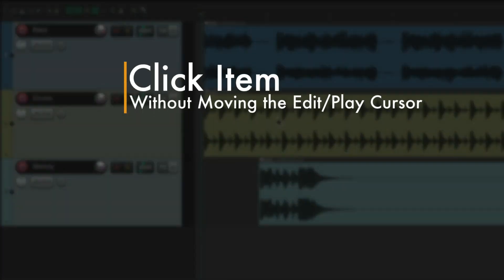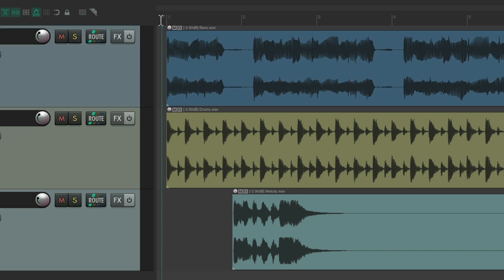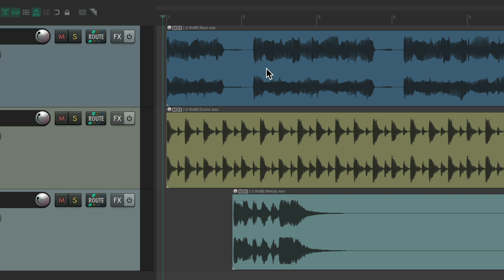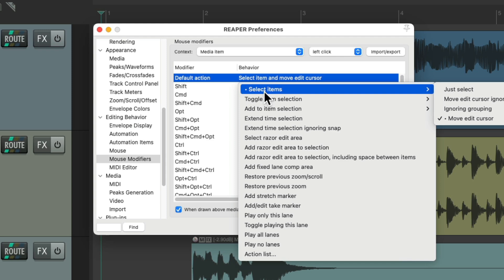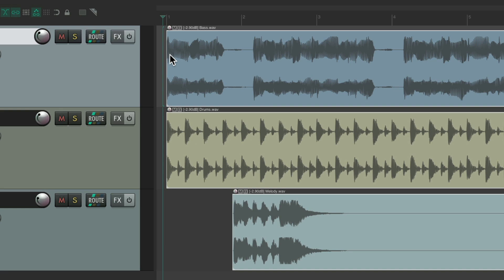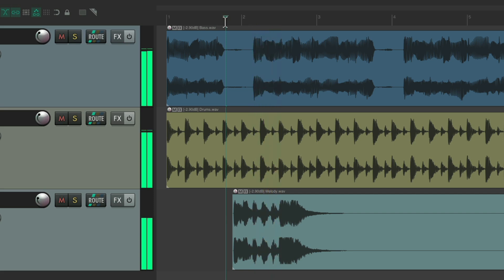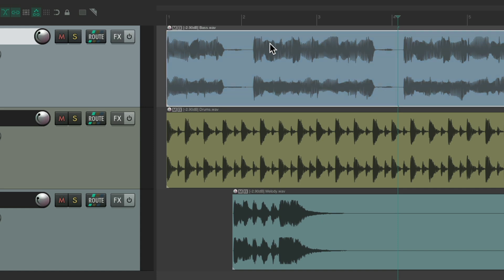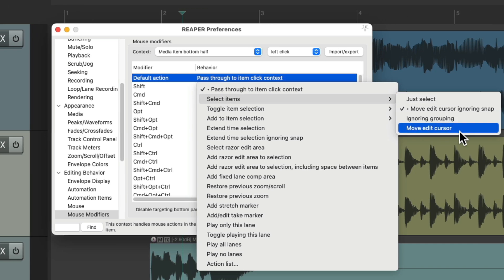Click Item - Without Moving the Edit/Play Cursor in REAPER